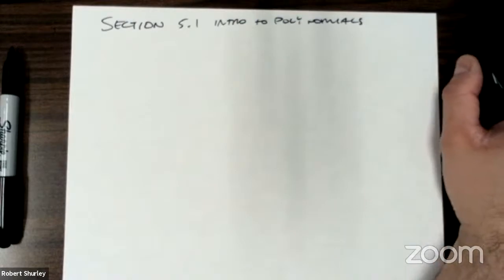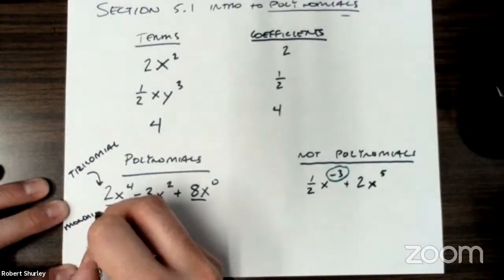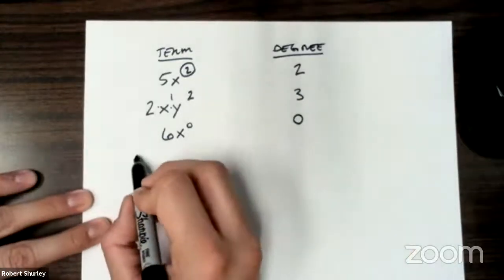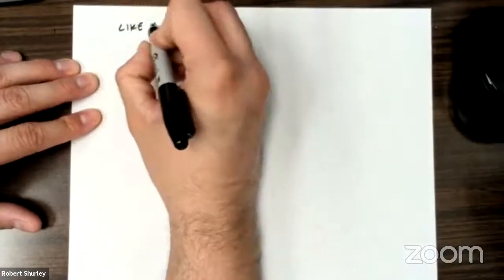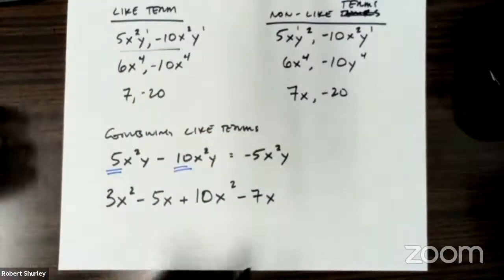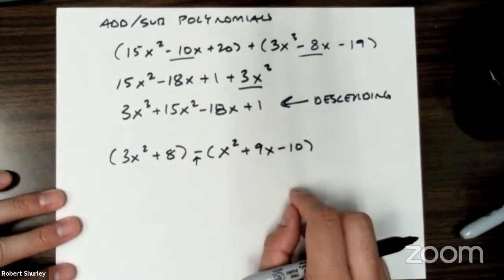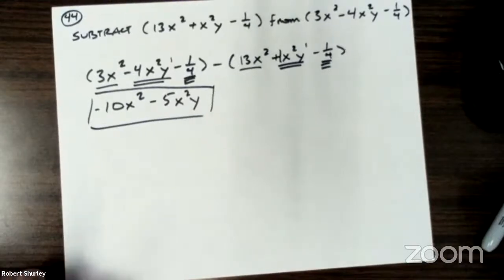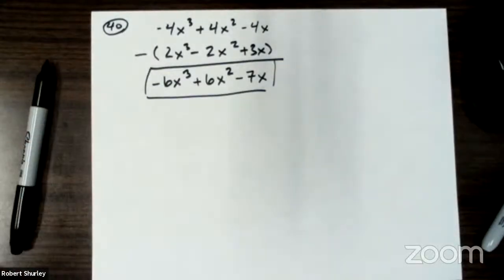Section 5.1 Introduction to Polynomials